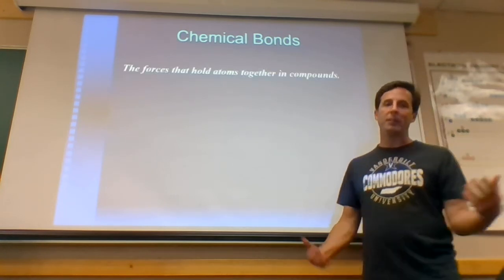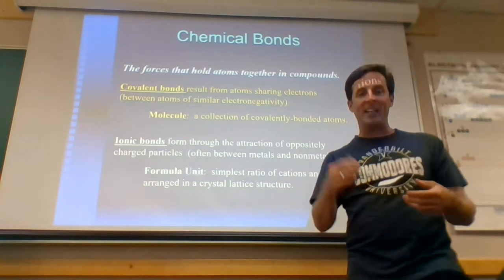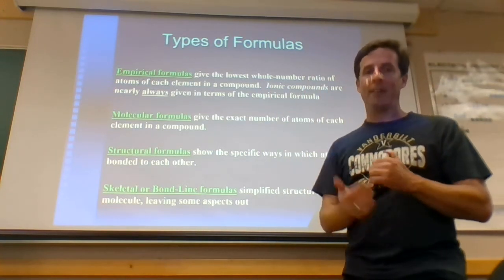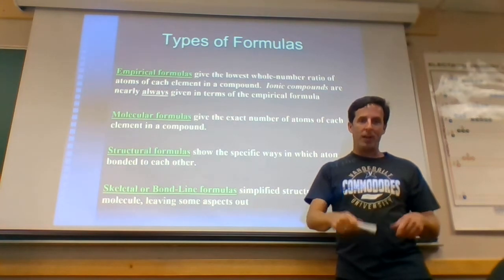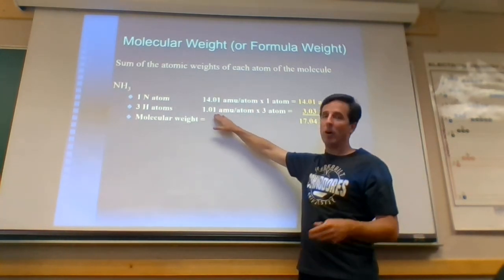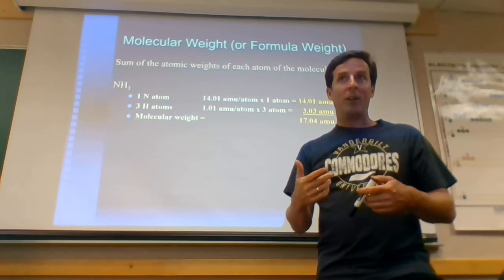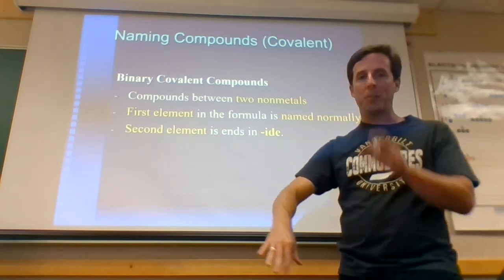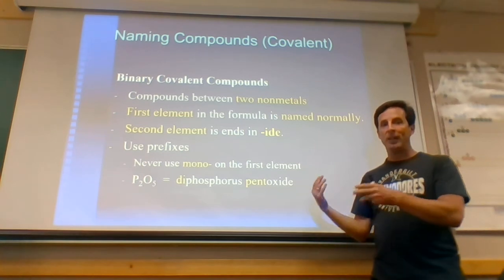Chapter 2 part 4